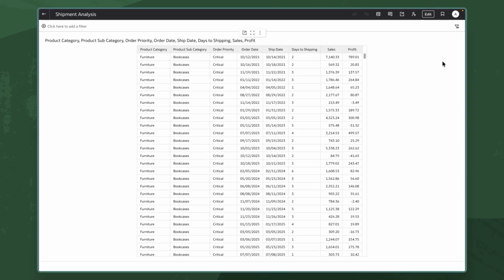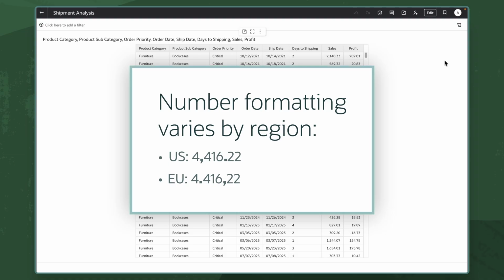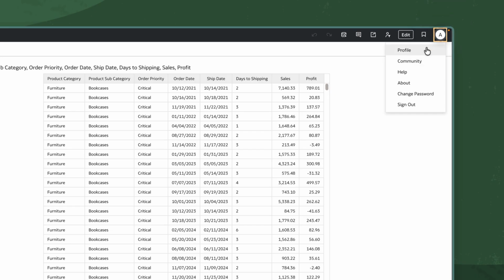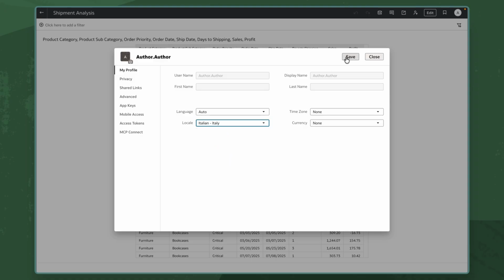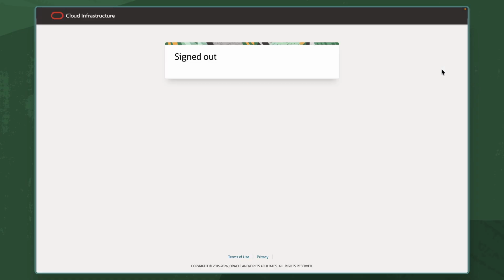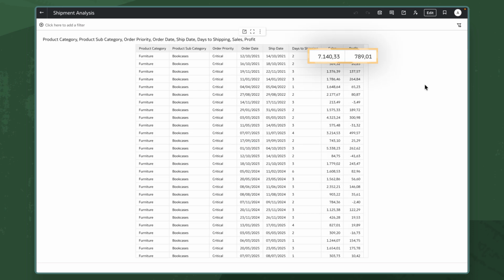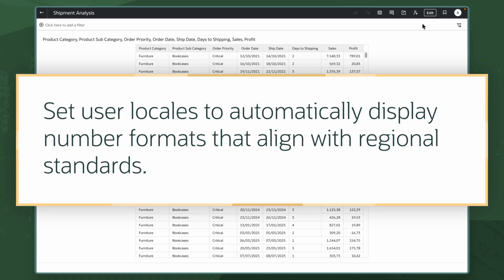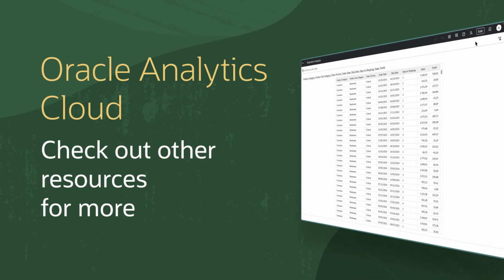How to Set Locale for Number Formatting in Oracle Analytics Cloud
Setting a user locale in Oracle Analytics Cloud helps ensure numbers display with the thousands and decimal separators that match regional expectations, improving clarity across dashboards and workbooks. This tutorial shows how locale settings automatically apply consistent number formatting across analytics content, helping global teams present data accurately. Explore additional training and benefits at the resources linked below.

This tutorial demonstrates how to set a user locale in Oracle Analytics Cloud to control number formatting across dashboards and workbooks. Because number formatting conventions vary by region, selecting the appropriate locale helps ensure that values display with the correct thousands and decimal separators for the intended audience. The walkthrough covers accessing user profile settings, updating the locale preference, saving the change, and starting a new sign-in session so the setting can take effect. It also shows how to verify the updated formatting within a workbook and confirms that the selected locale automatically applies consistent formatting across analytics content. By using locale-based number formatting, teams can improve readability, reduce the risk of misinterpreting values, and support stakeholders who rely on regional formatting standards when working with shared analytics content.

00:00 Introduction to Locale-Based Number Formatting
00:43 Configure Locale Preferences
01:21 Sign Out and Sign Back In
01:30 Validate Updated Number Formatting

Find training paths for Oracle Analytics and AI from beginner to advanced and expert

Explore self-paced short courses in the Oracle Analytics and AI Learning Hub

Check out detailed instructions on how to localize data visualization regional data formats